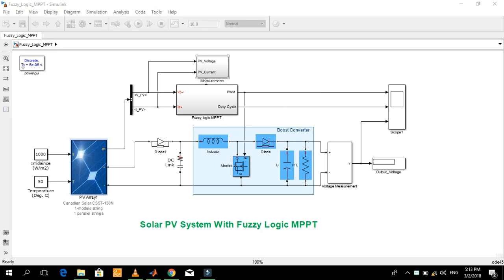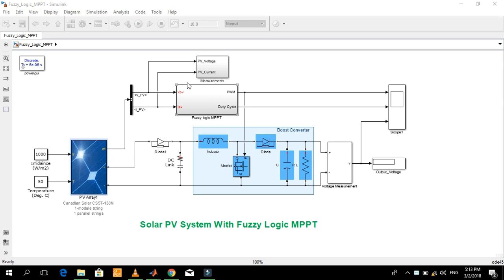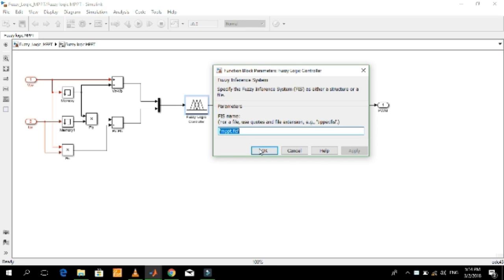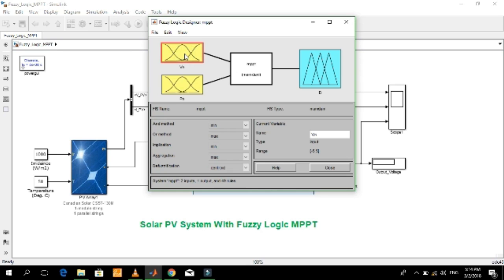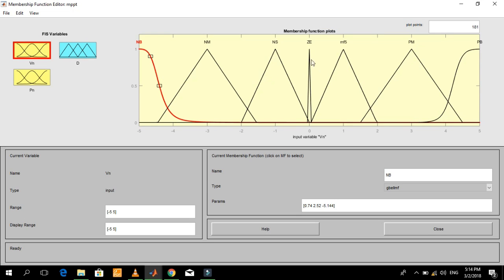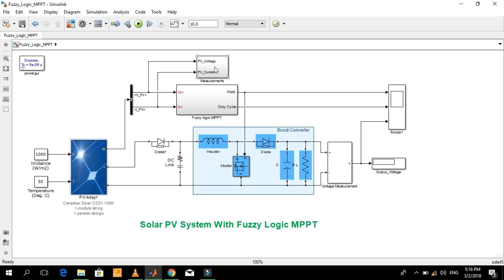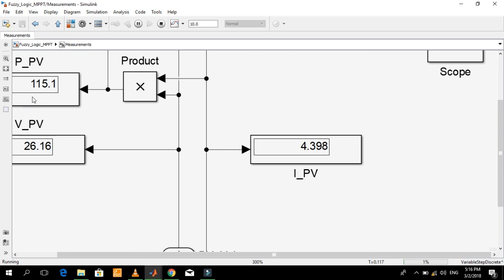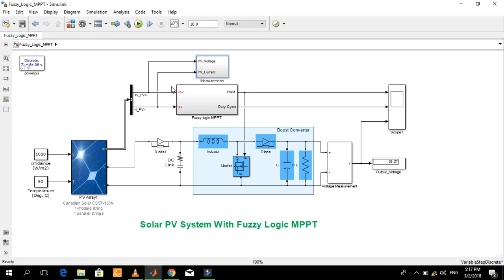Fuzzy Logic MPPT for Solar PV | MATLAB/Simulink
This video demonstrate a fuzzy logic MPPT algorithm for Solar PV with Boost converter in Simulink MATLAB.